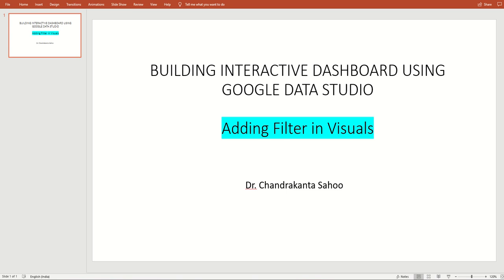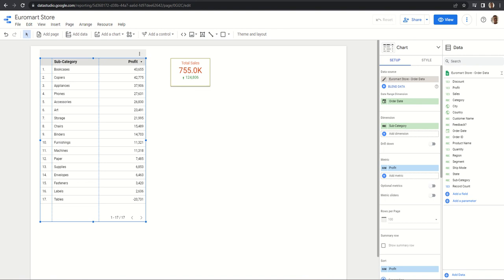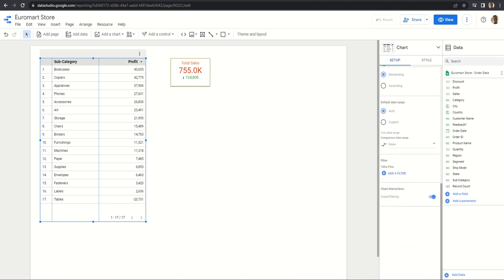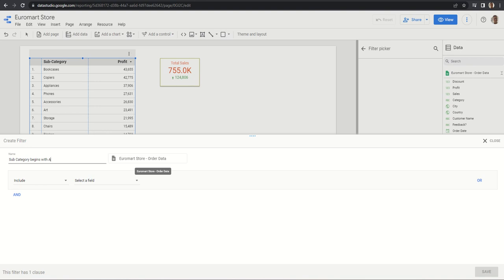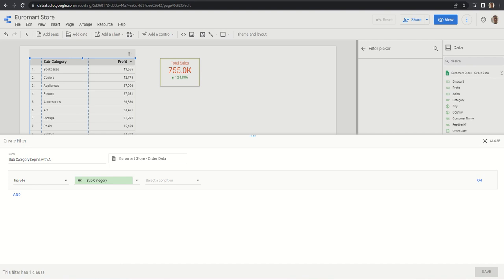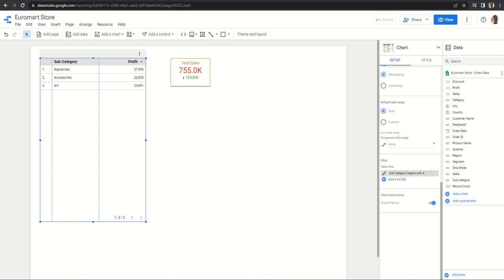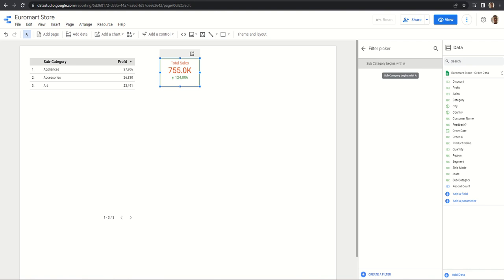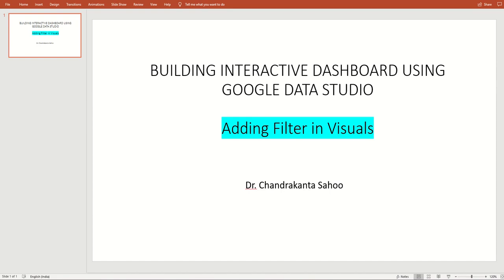19 Data Visualization- Adding Filter to Visuals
This lesson helps us learn how we can add a filter to our visuals to obtain required insights.